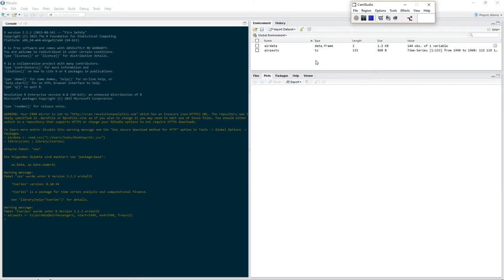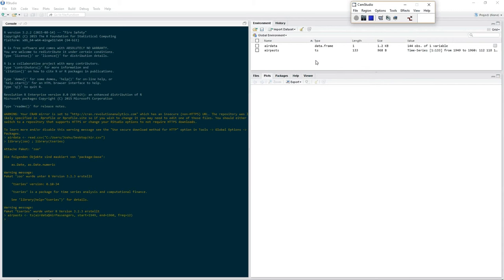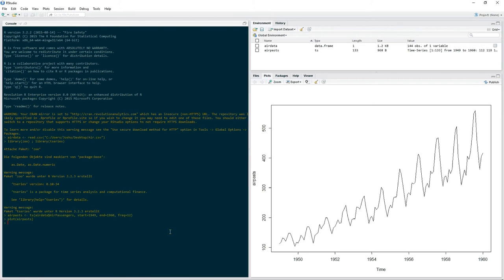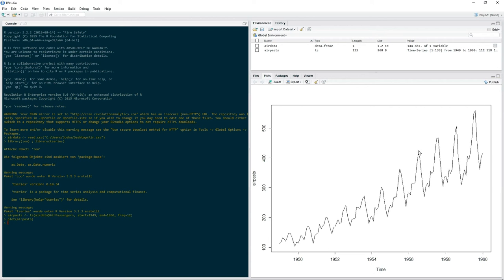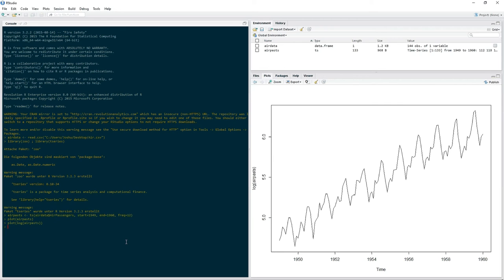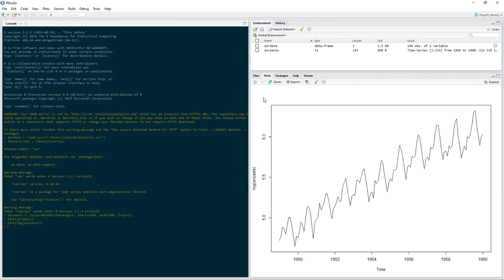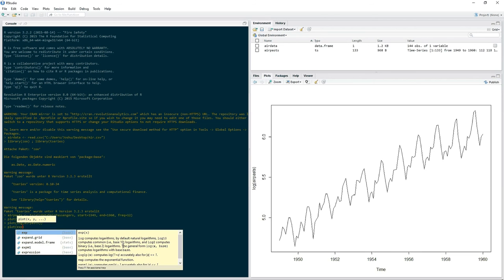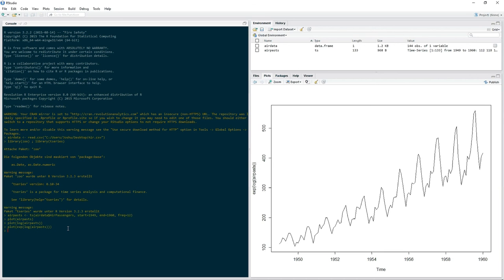Principles of Cliometrics (Episode 45) - Transforming Time Series by taking the Log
What if the seasonal fluctuations increase/decrease in some pattern